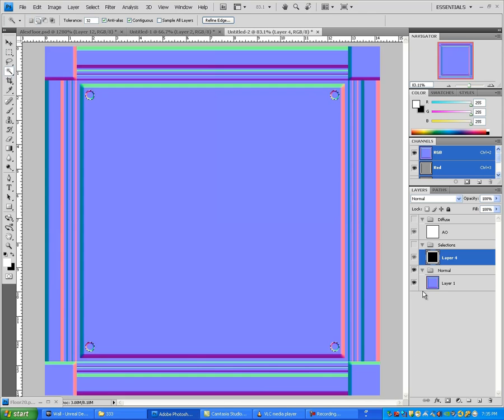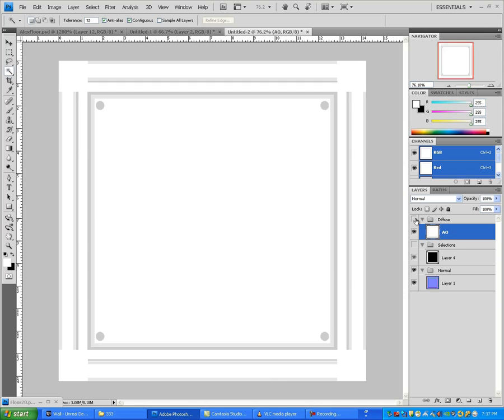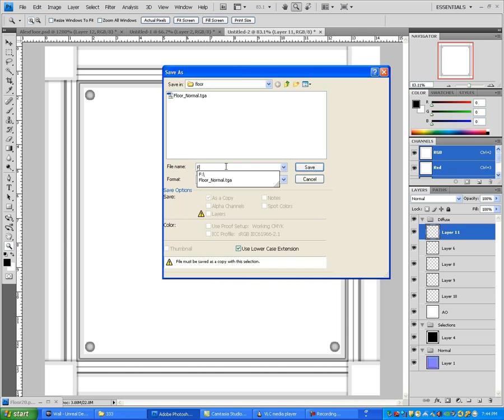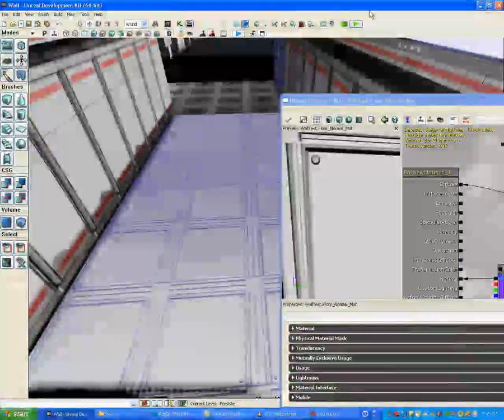Custom Ambient Occlusion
This is a quick tutorial on how to create a custom ambient occlusion map using a normal map created with nDo.